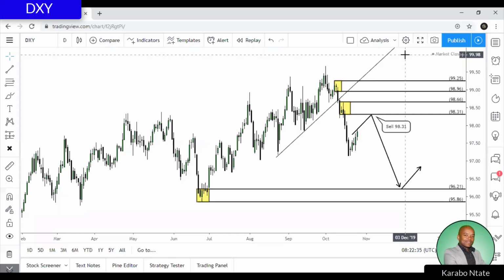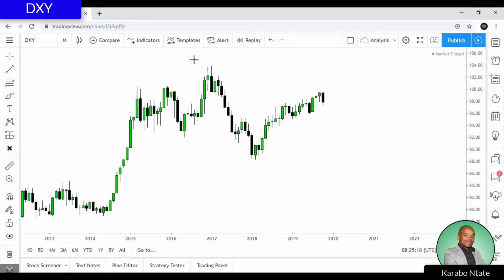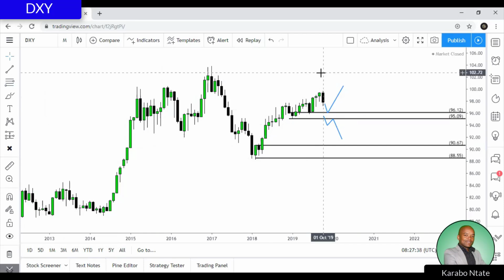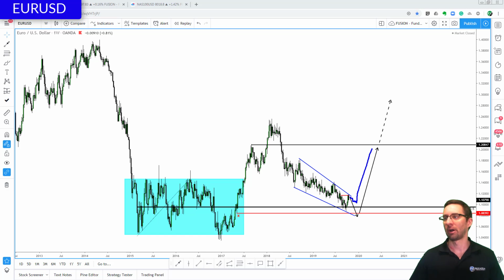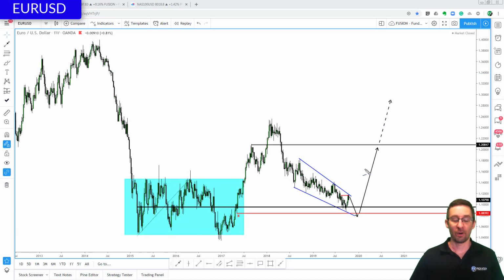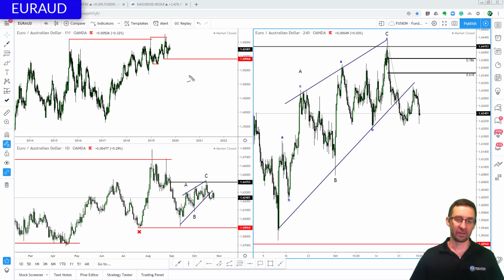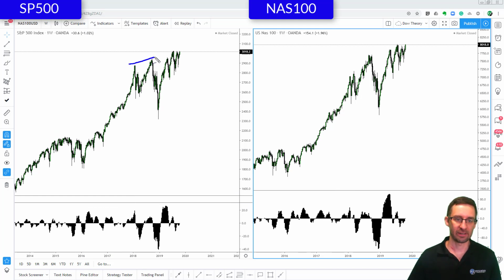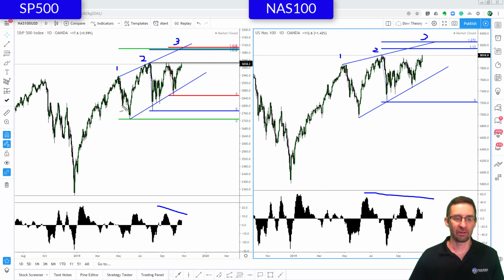Weekly Forex Setups Episode: 2019/10/28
Setups: DXY, EURUSD, EURAUD, SP500, NASDAQ